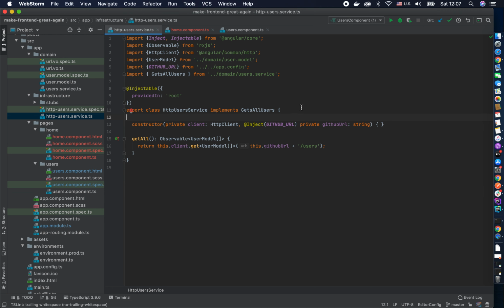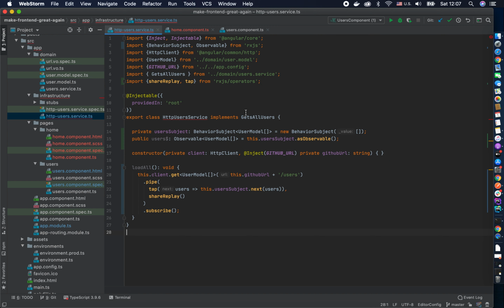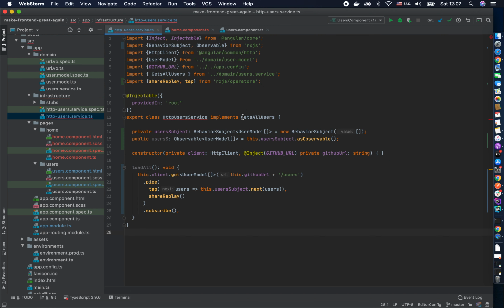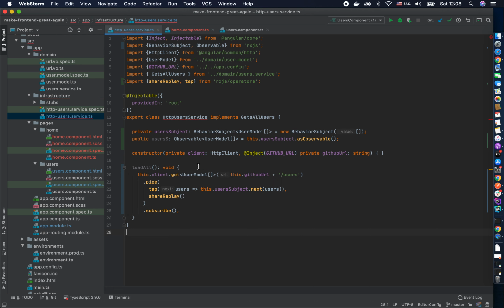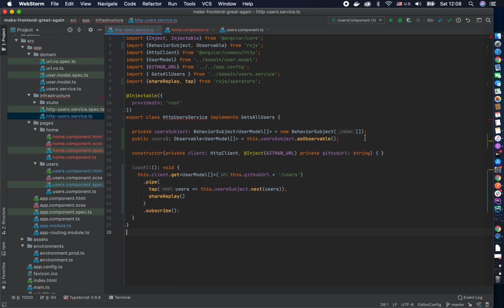State in Angular service anti pattern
In this video you will learn why you should not use state logic in your angular services.